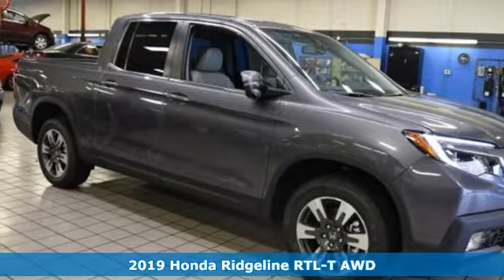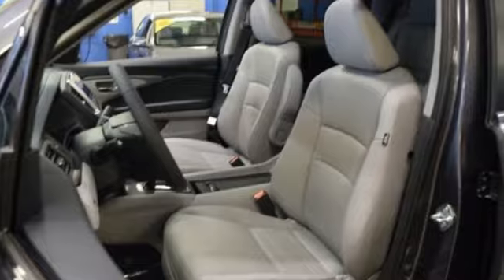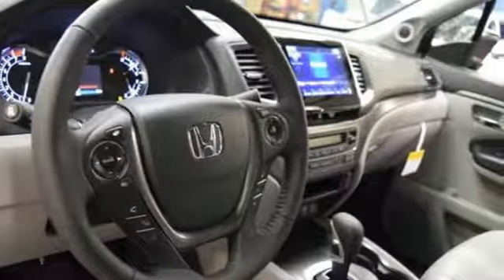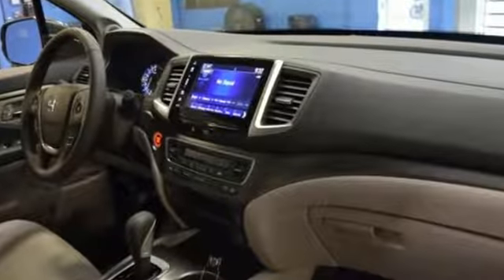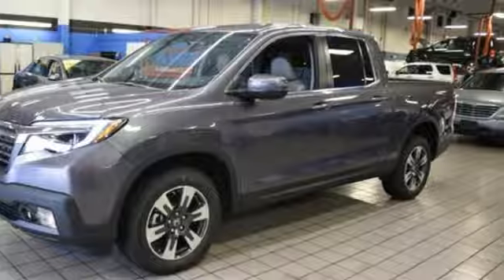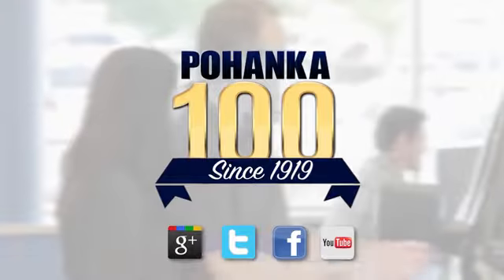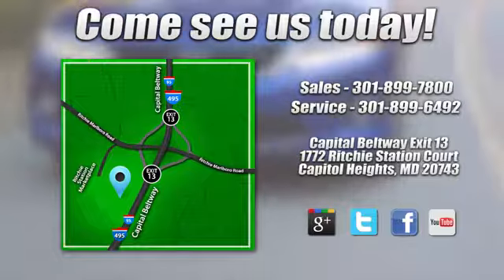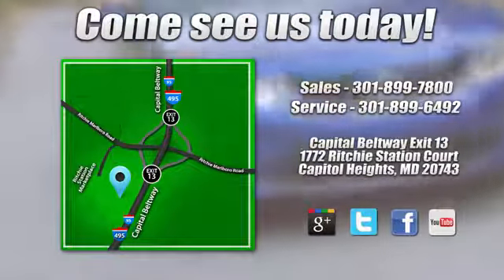New 2019 Honda Ridgeline Washington DC Honda Dealer, MD HKB008910 - SOLD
Year: 2019
Make: Honda
Model: Ridgeline
Trim: RTL-T
Engine: 3.5L V6 SOHC i-VTEC 24V
Transmission: 6-Speed Automatic
Color: Gray
Interior: gray
Stock #: HKB008910
VIN: 5FPYK3F63KB008910
modern steel metallic 2019 Honda Ridgeline RTL-T AWD 6-Speed Automatic 3.5L V6 SOHC i-VTEC 24V gray Leather.brbrRecent Arrival!

Address:
1772 Ritchie Station Court Capitol Heights